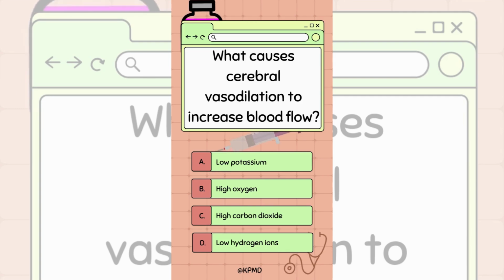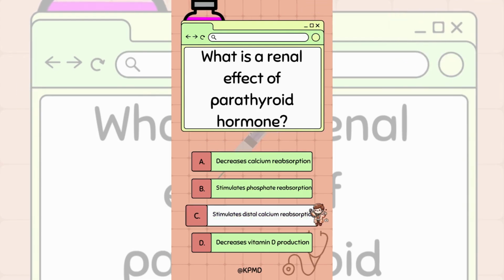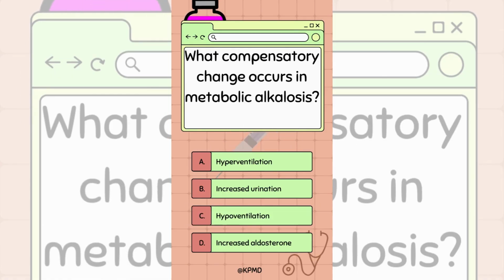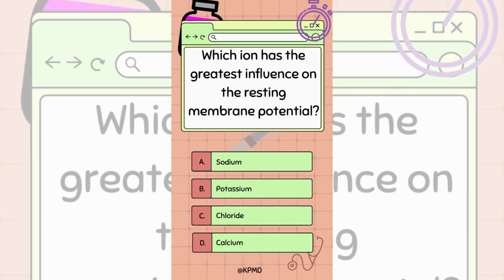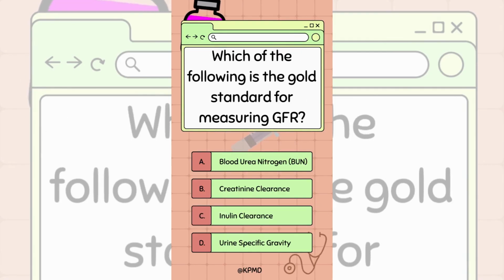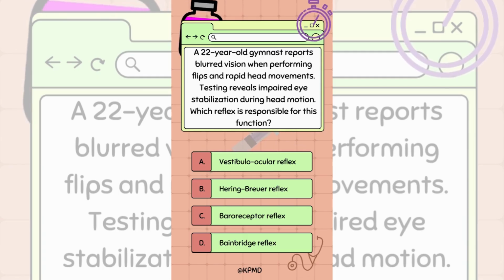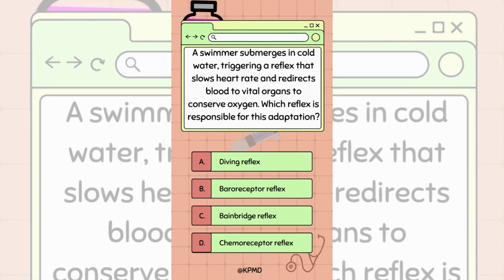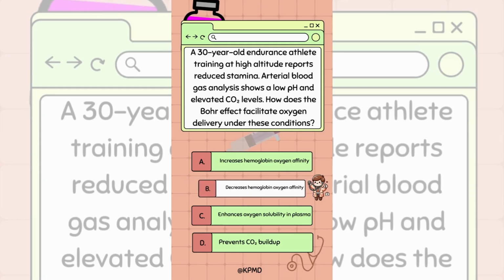Comprehensive Physiology Marathon | High-Yield Medical Review for Students & Exam Preparation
📚 Other Study Tools and Medical Shorts You Might Find Helpful

⚡ Physiology Exam Marathon – Full Compilation

This video is a comprehensive Physiology exam marathon, carefully designed to help medical students, interns, and doctors strengthen their understanding of the body’s core regulatory systems. Featuring a wide range of board-style, high-yield questions across cardiovascular, respiratory, renal, endocrine, gastrointestinal, and neurophysiology, this marathon simulates the pacing of real exams while reinforcing key mechanisms.

🔬 What You’ll Experience in This Physiology Marathon

Cardiovascular Physiology – Frank-Starling mechanism, cardiac output regulation, baroreceptor reflexes, and vascular resistance

Respiratory Physiology – Oxygen transport, the Bohr effect, ventilation-perfusion matching, and respiratory control mechanisms.

Renal Physiology – Filtration, reabsorption, secretion, and regulation of fluid and electrolytes in acid-base balance

Endocrine Physiology – Hormone action, feedback loops, thyroid physiology, adrenal function, and growth regulation

Neurophysiology – Synaptic transmission, sensory and motor pathways, reflexes, and higher brain functions.

GI Physiology – Digestive motility, secretions, absorption, and the gut-brain axis

Integrative Mechanisms – Linking physiological control systems with clinical conditions and diagnostic tests

This compilation is designed as a global resource, adaptable for learners in multiple systems, and focused on aligning with the latest exam syllabi and clinical applications.

📖 Key Physiology References

Guyton and Hall Textbook of Medical Physiology, 14th Edition

Ganong’s Review of Medical Physiology, 26th Edition

Costanzo Physiology, 7th Edition

Boron & Boulpaep, Medical Physiology, 3rd Edition

West’s Respiratory Physiology: The Essentials, 10th Edition

BRS Physiology, 7th Edition

“Mechanisms of Baroreflex Control in Humans,” Journal of Cardiovascular Physiology, 2021

“The Frank-Starling Mechanism and Cardiac Output,” Journal of Cardiac Physiology, 2020

“Oxygen Transport and the Bohr Effect,” Journal of Pulmonary Medicine, 2019

“Mechanisms of Respiratory Reflexes,” Journal of Pulmonary Medicine, 2021

Vander’s Human Physiology: The Mechanisms of Body Function, 15th Edition

Berne & Levy Physiology, 7th Edition

Medical Physiology by Rhoades & Tanner, 2nd Edition

These resources ensure that the exam questions in this marathon are aligned with trusted global standards.

🎵 Music Credits

👉 Don’t forget to subscribe to KPMD for more subject-specific marathons in Pharmacology, Biochemistry, Pathology, Anatomy, Surgery, Pediatrics, and Internal Medicine — and keep sharpening your knowledge with expert-curated, clinically relevant exam prep.